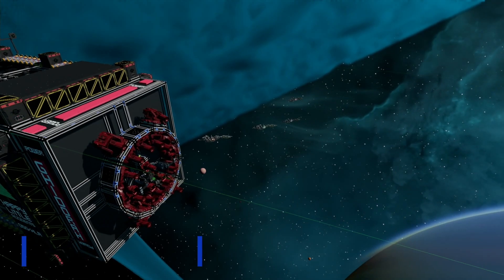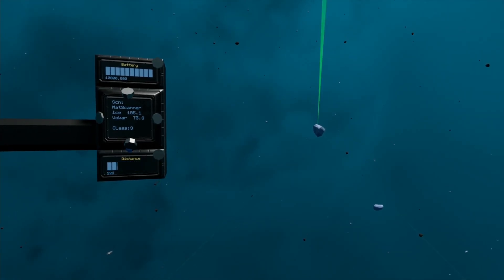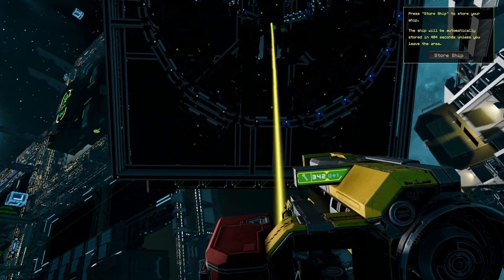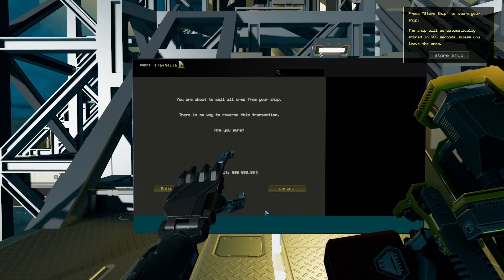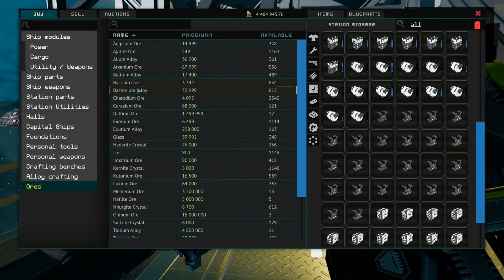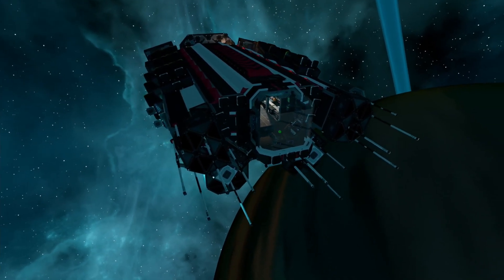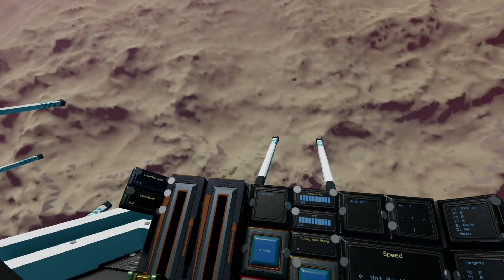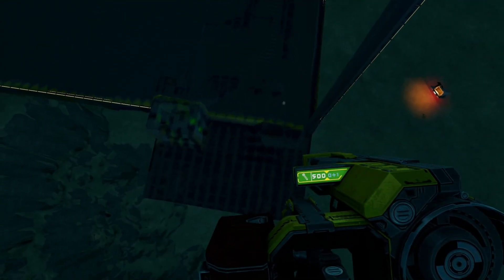STARBASE. DESTROYED STATION and MAIN MINER